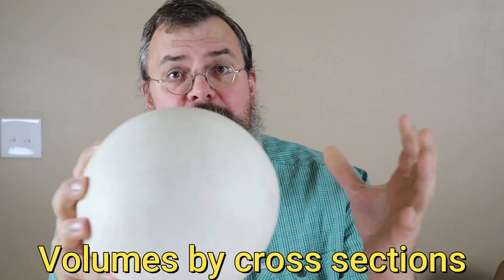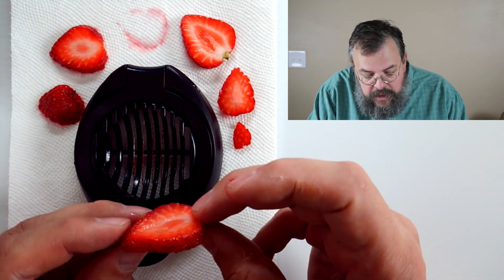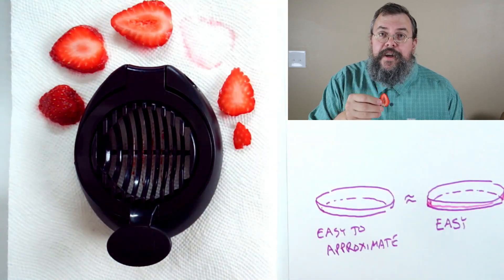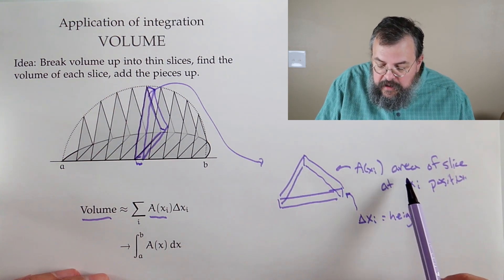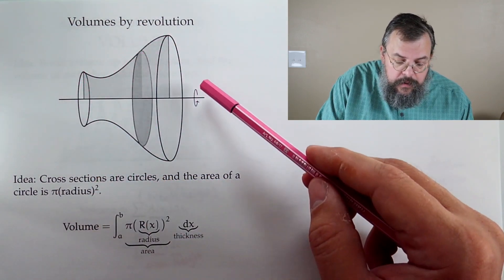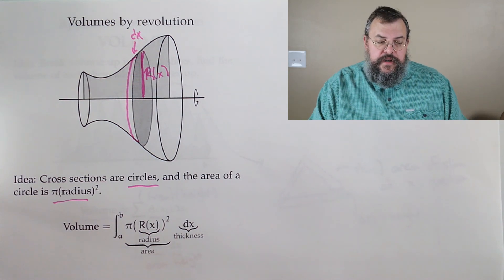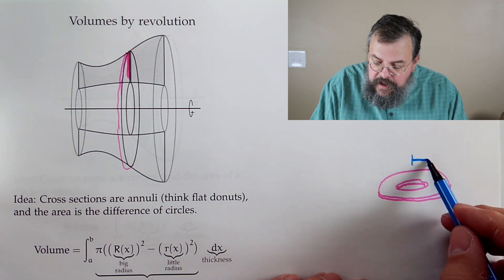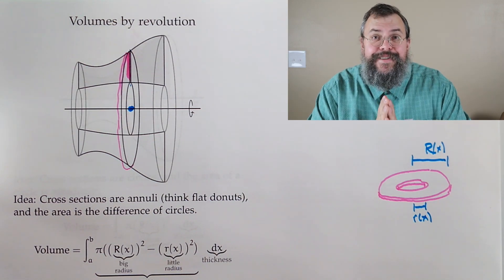Calculus 2 -- Volume by cross sections; disc/washer method -- Overview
0:00 Introduction
0:37 Slicing strawberries (calculus is nutritous)
3:38 Volume by cross sections
6:33 Volume of revolution (disc method)
8:43 Volume of revolution (washer method)